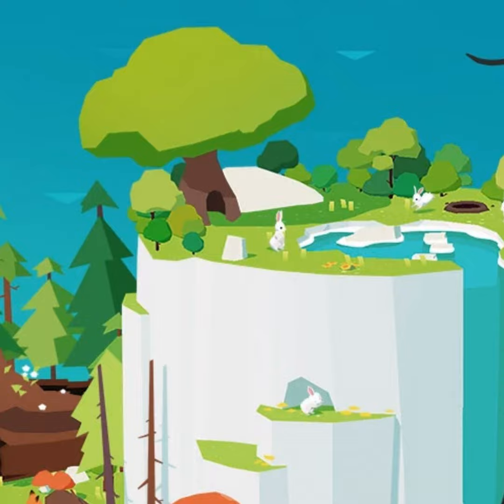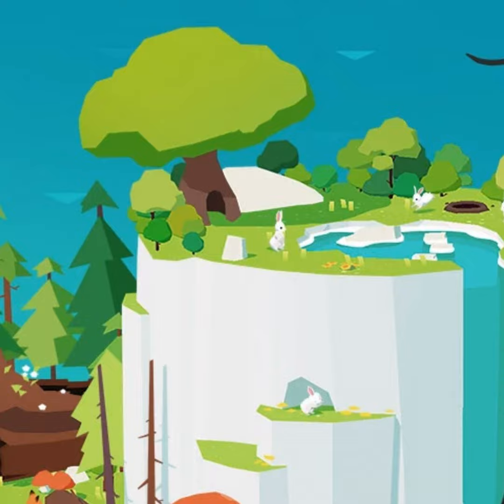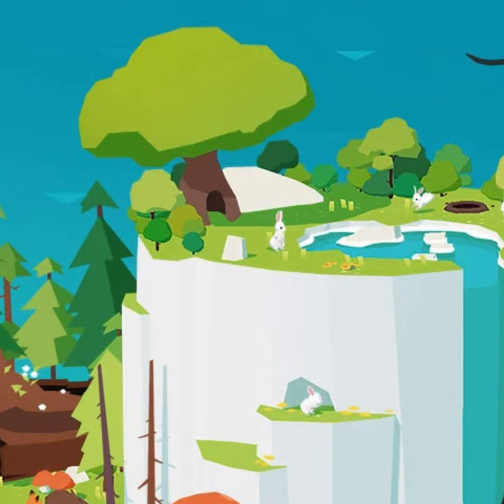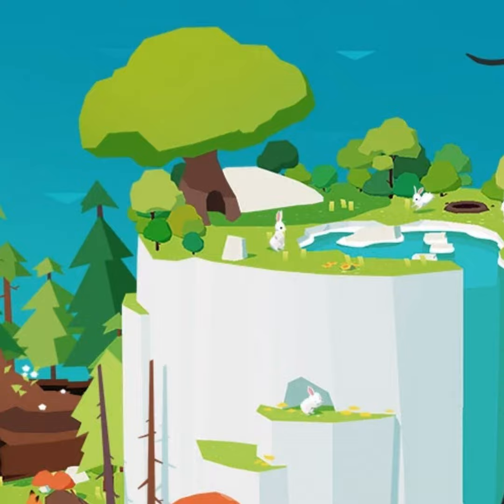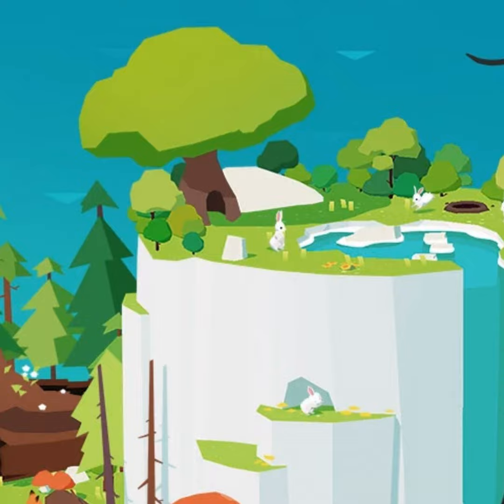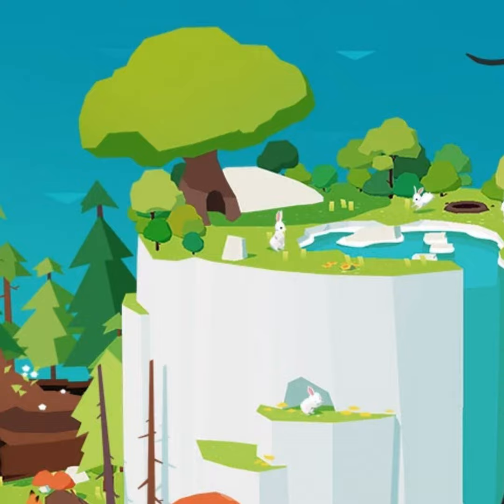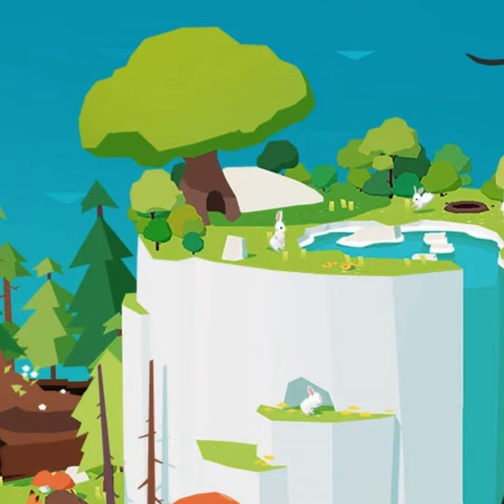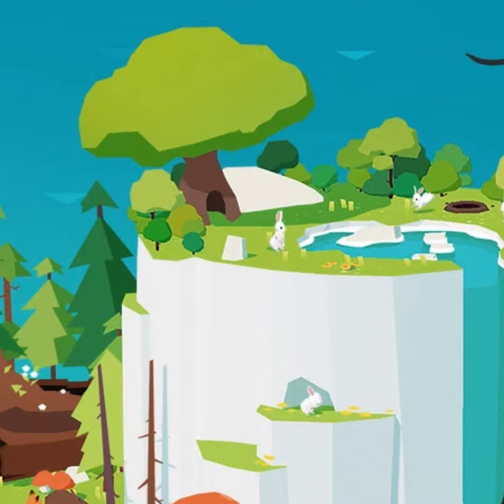Forest Island: Relaxing Game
Scott Webster and Luke Gaul discuss apps, games, and products in short-form daily podcasts. Up for review today, Forest Island: Relaxing Game . Tune in to find out what he thinks of the Android title.

Sometimes gaming isn't about high scores, completing levels, or unlocking characters. Simulation titles like this one are a great way to spend time because there's no set of rules or order of operation. Simply log in and enjoy. Build and expand your own Zen island and relax. With plenty of animal types and places to explore, it's a peaceful way of unwinding after a hard day.

Follow AndroidGuys